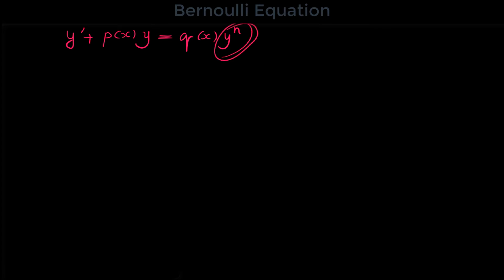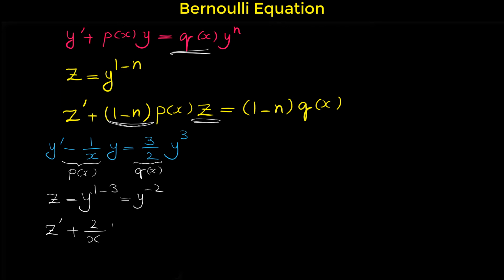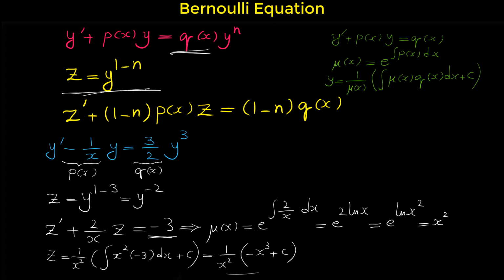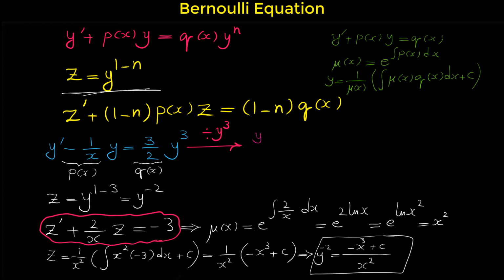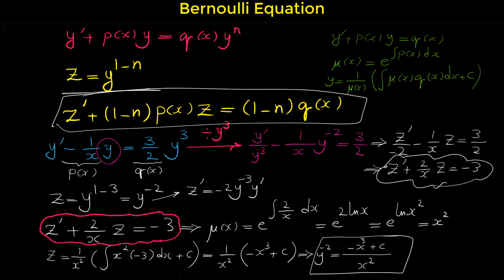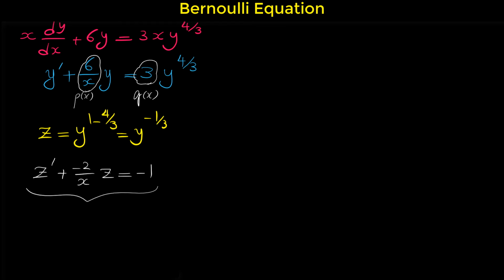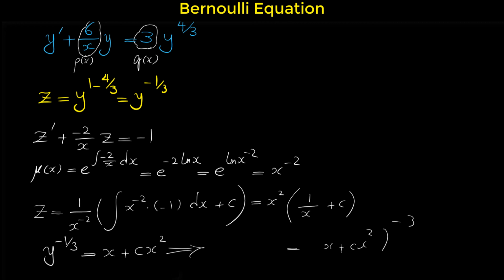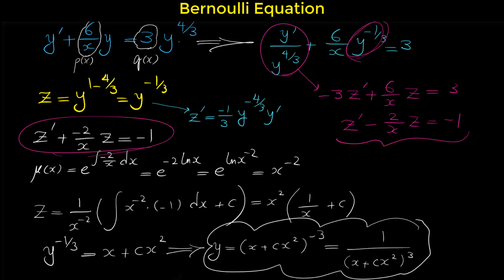Bernoulli Equation - Differential Equation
In this video we will learn how to solve Bernoulli Equation.
The general form of a Bernoulli Equation is:
y' +  p(x) y = q(x) y^n
To solve the Bernoulli Equation first you have to do the following substitution:
z = y^(1-n)
And then you have a first order linear differential equation in the form of:
z' + (1-n)p(x)z = (1-n)q(x)